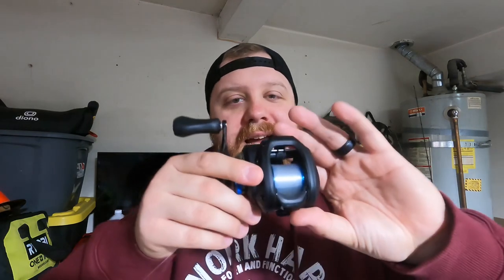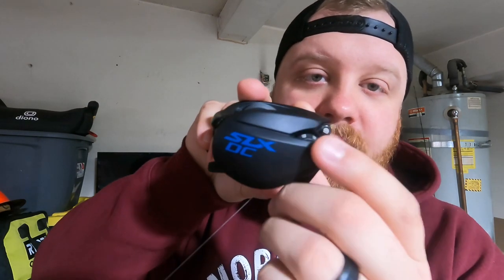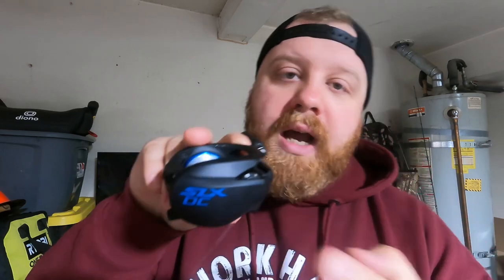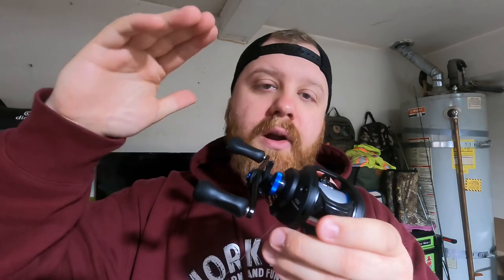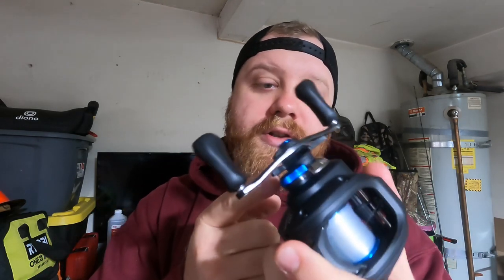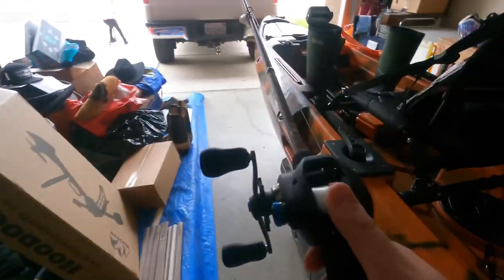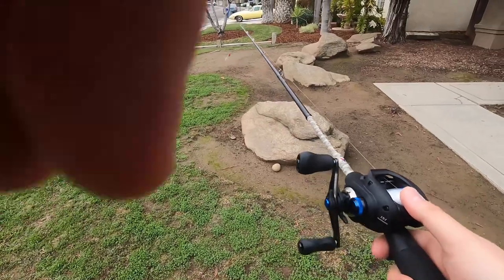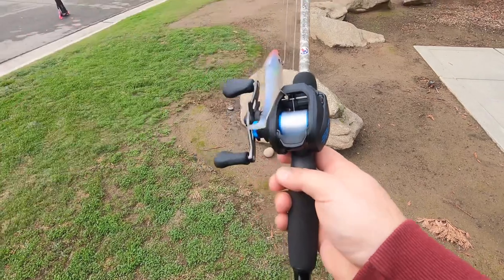How to set up Shimano SLX DC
Showing you the different features the Shimano Slx DC can offer you and what settings to use to help you catch you new PB